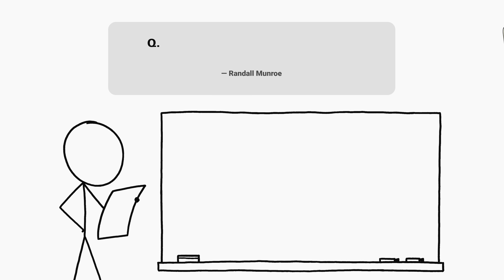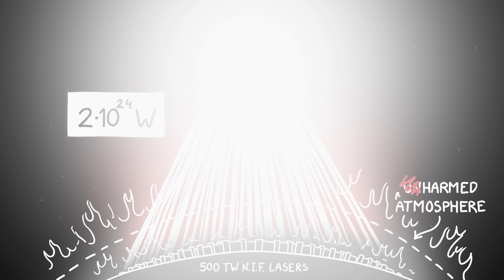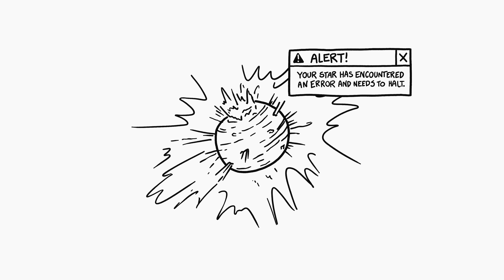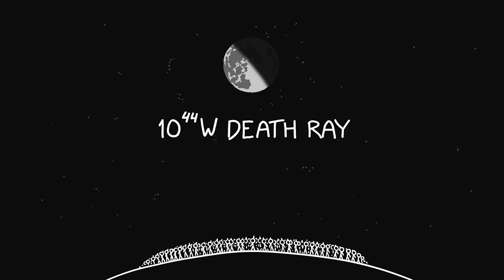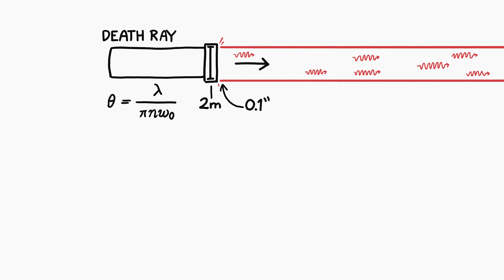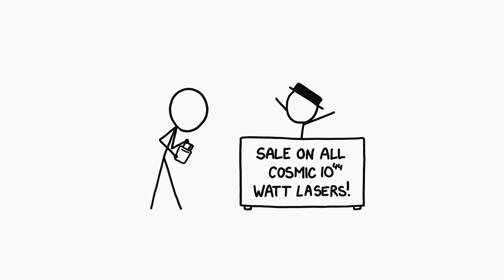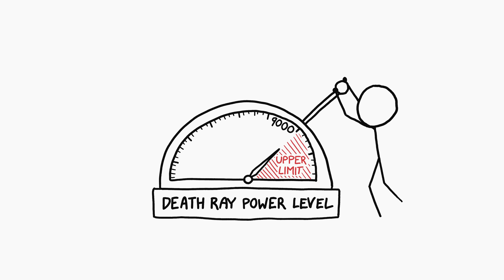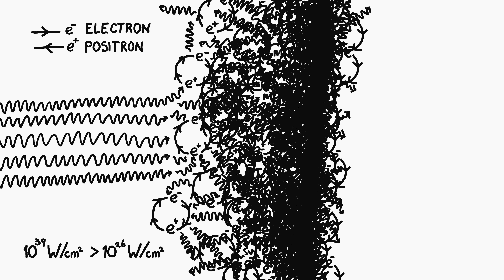But what if we tried MORE power?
What if we tried a laser array with even MORE power?